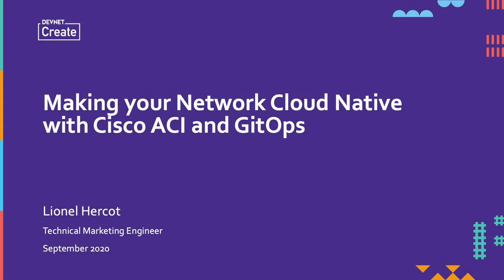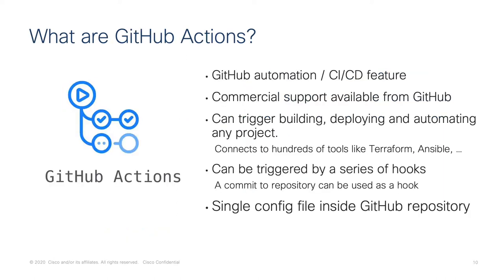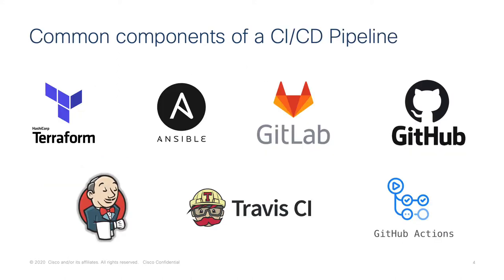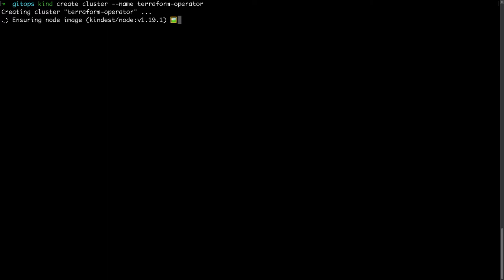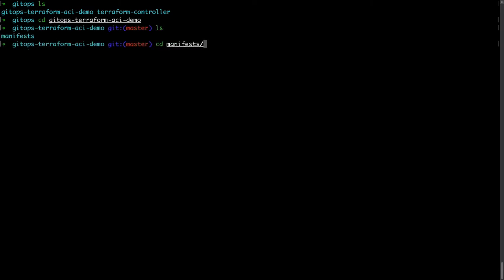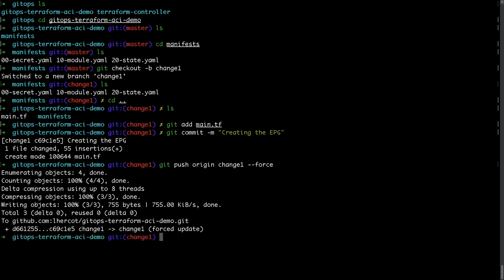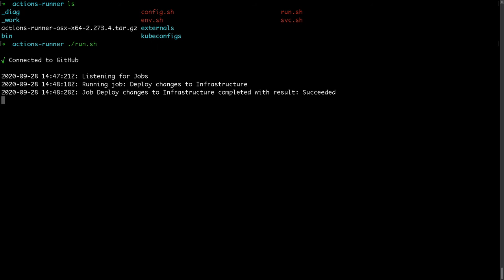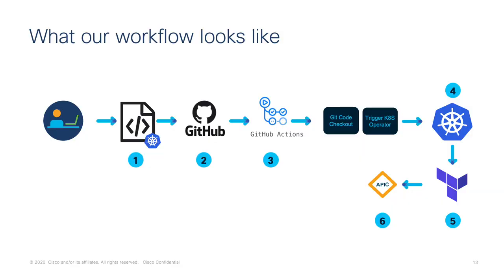From the DevNet Create 2020 archive: Making you network cloud native with Cisco ACI and GitOps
October 19-21, 2021.
Come see how you can use Cisco ACI, Hashicorp Terraform, Kubernetes Operators and Git together to teleport your network into the cloud native future and discover how GitOps can help your day to day infrastructure-as-code management.